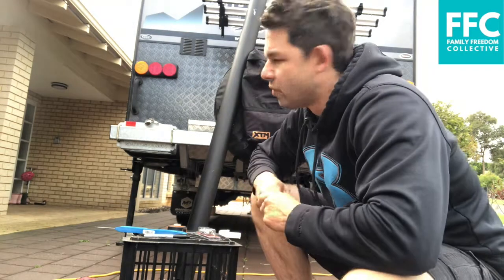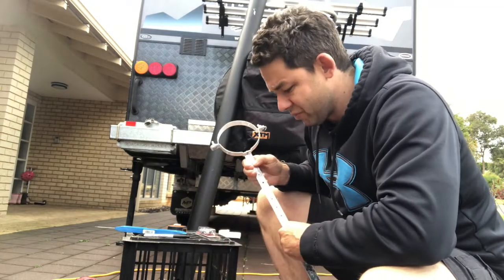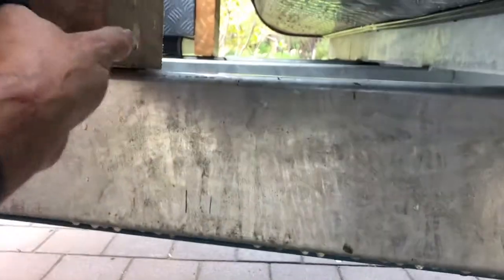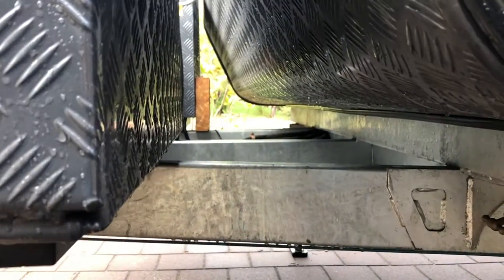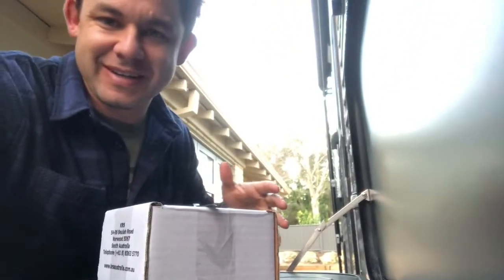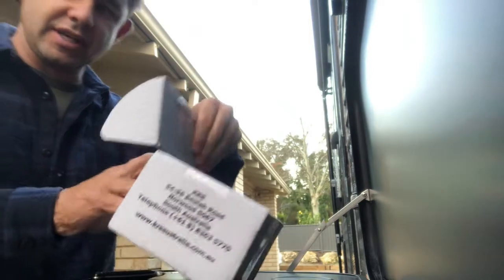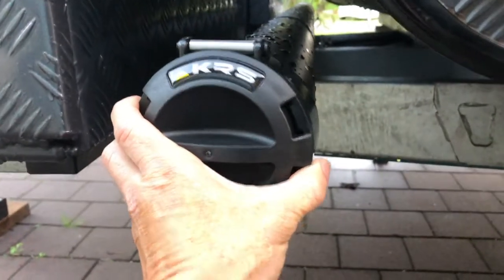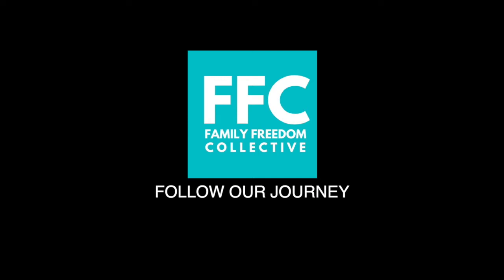Caravan PVC fishing rod holder install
Todays video I take you through my PVC fishing rod install on the Caravan.

Equipment needed and purchased from Bunnings:

- 100mm PVC pipe cut to length for your van and position
- Kinetic 100mm Hanging saddle clip 2 pack
- Black matt spray paint
- PVC cement
- Tech screws
- 100mm end cap